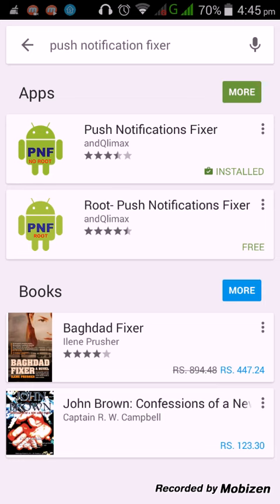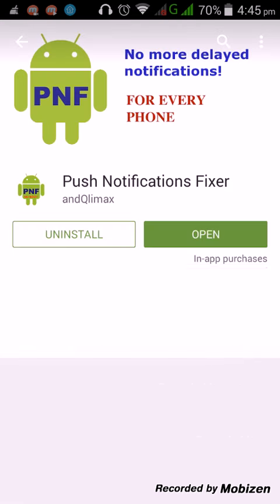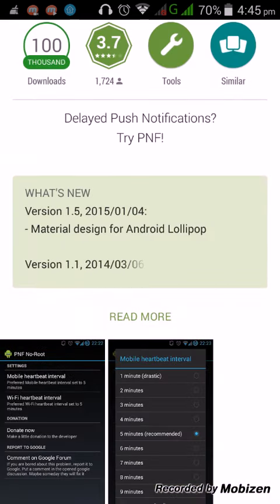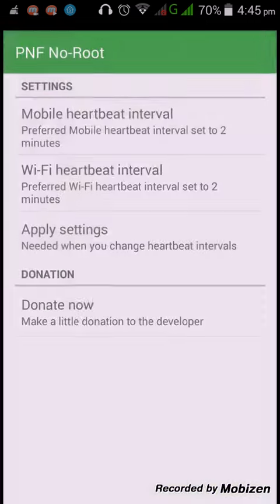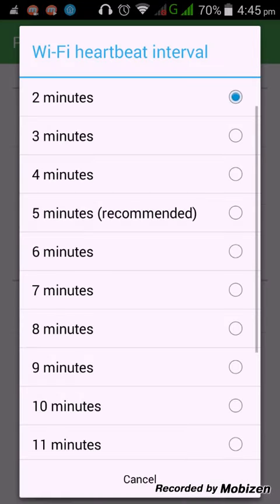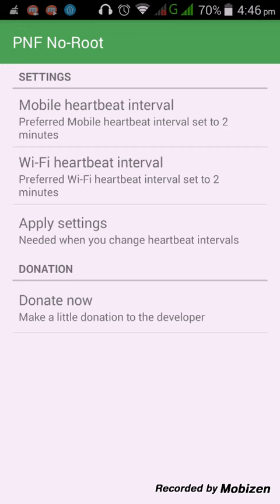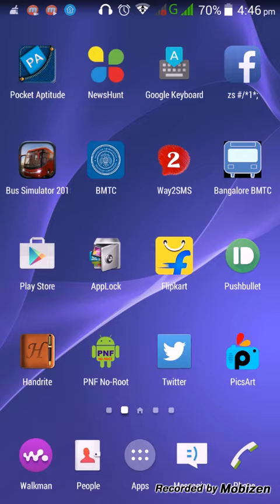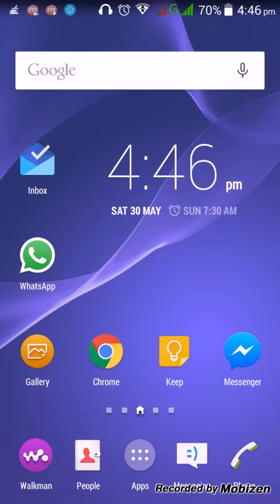Whatsapp Messages loading Only after Opening App | Whatsapp Notification Problem | Fixed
Whatsapp Messages loading Only after Opening App ? Its an issue with your push notification. heres the video explain how to fix Android Notification Issue.